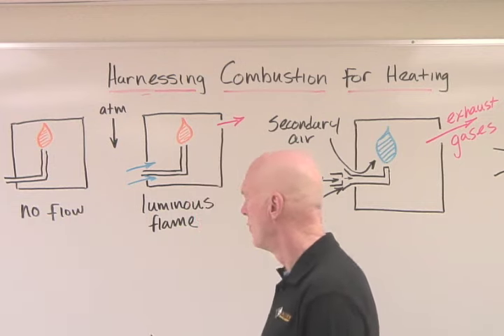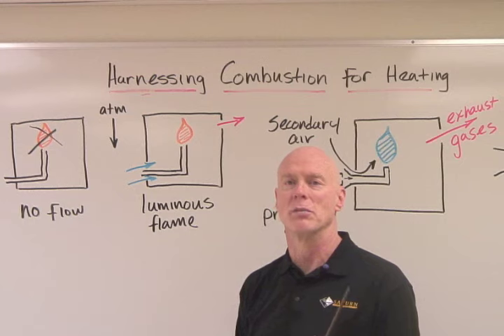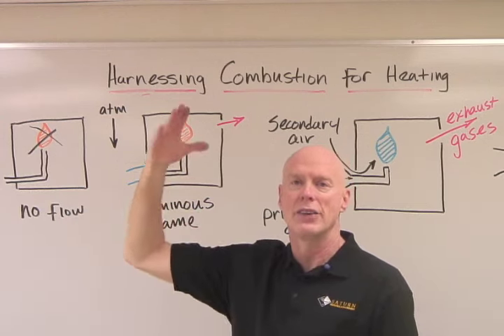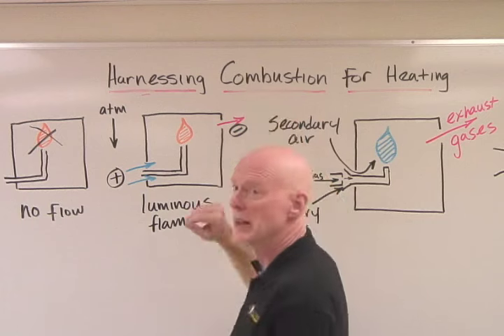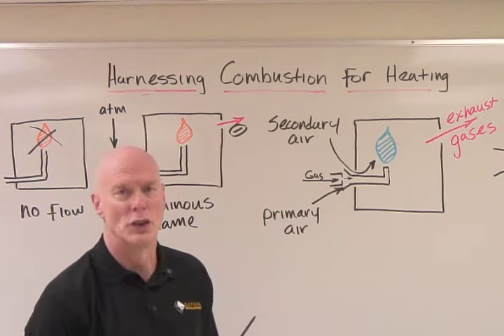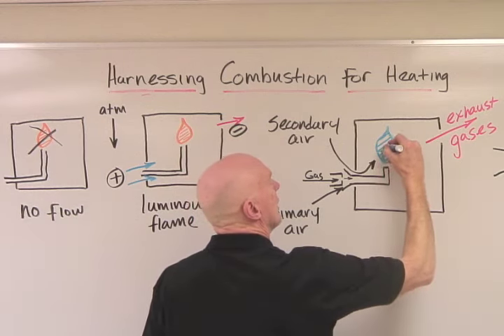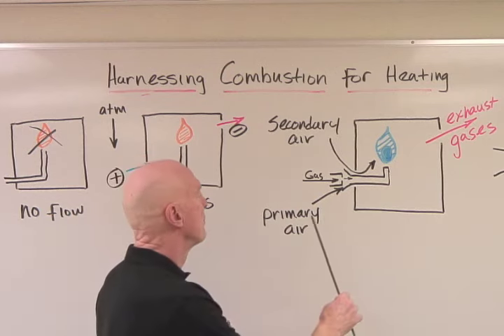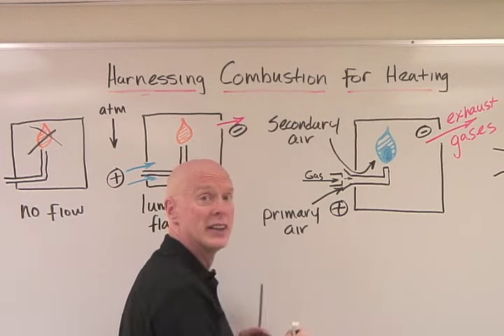Using Combustion For Heating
John Krigger explains the principles by which we use a flame to heat water or air.